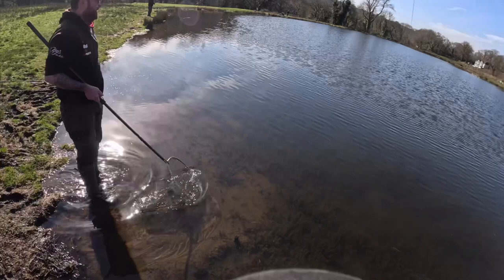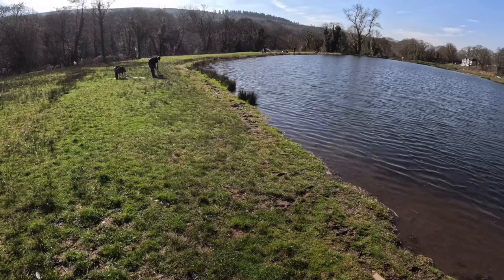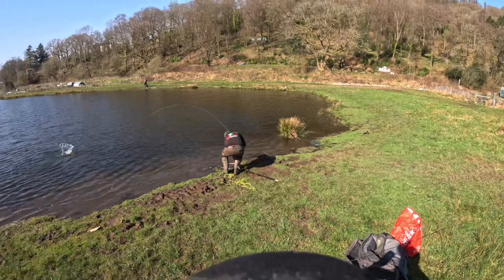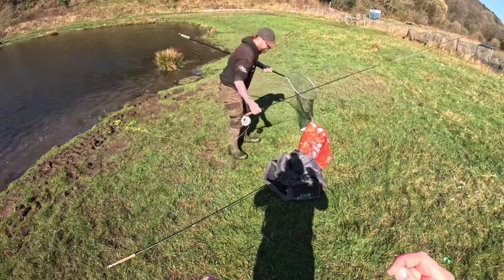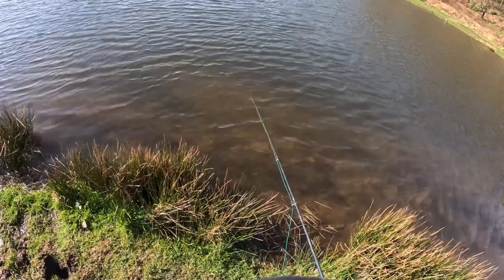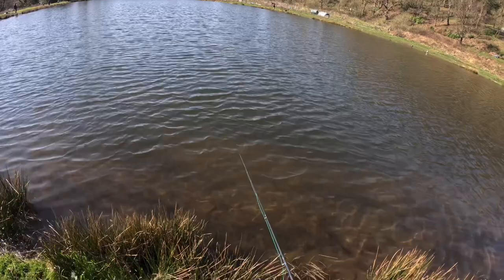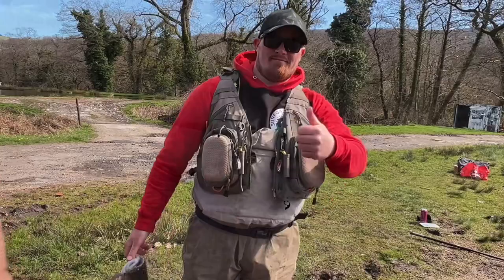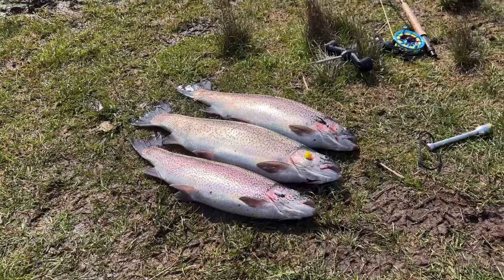UK Stillwater Trout Fishing at Tyn-Y-Graig Crynant Fishery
In this session we were back at Tyn-Y-Graig trout fishery down in Crynant with a 3 fly challenge using Andrew Bufton of Taff Bargoed Flies.

Quietly confident with the selection i upped the stakes and made it slightly more difficult by selecting the method to use the flies. These are as follows

The first fly the deadly WKD Zonker which is a tried and tested fly all over the country and has accounted for a considerable number of fish. This was to be fished on a sink tip line and using the ‘rolly polly’ technique.

Secondly the Biscuit Fab which would also be fished on the sink tip using a ‘hang’ method of stripping the fly to add little movement and then leave the fly hang while the sink tip sinks down deep to potentially trigger a reaction from a fish.

And thirdly the Magneeto grub fished under the bung with a slow figure of eight just to keep the line tight as the wind blew back into us but the twist with this it would be fished on my 4WT river rod.

A good friend of mine John also joined me to fish for the 3hours where he chose to start with Andrews deadly Blue Flash Damsel

Starting with the sink tip line and the WKD Zonker it wasnt long before i was getting take after take and hooking into fish which after a short battle they would come off.
With the lake being busy we had to fish the top lake which is fairly shallow with weed in close. This proved difficult using the sink tip as the fish were high in the water and I believe the line was sinking too fast to keep the fly in the catch zone.
Switching too the Fab i was able to stay in the strike zone for longer but also hooked no end of fish that would come off.

The head wind was proving tricky to keep a good cast and turnover of the fly so we went back on the middle lake where it didnt take long to find more fish.
First drift of the Magneeto the bung teared off with a fine rainbow of just over 3lb.
Few more lost fish to the other flies but soon enough two fine rainbows of 4lb & 5lb were netted.

 I came to the conclusion that the lost fish were possibly myself playing the fish a little too aggressively on my new fast action rod where previously using a mid tip actioned rod it was far more forgiving and absorbed the fight of the fish.

All lessons learned for future trips but to summarise overall the 3 flies from Taff Bargoed Flies proved deadly and completed the challenge with ease.
I believe if the fishery had a catch and release policy we could have accounted for a large number of fish.

Thanks to Andrew for the flies and for anyone looking to purchase some deadly flies theres a link below to his website 👍